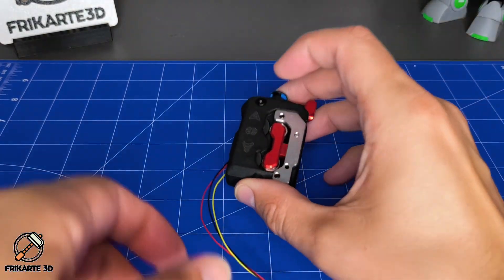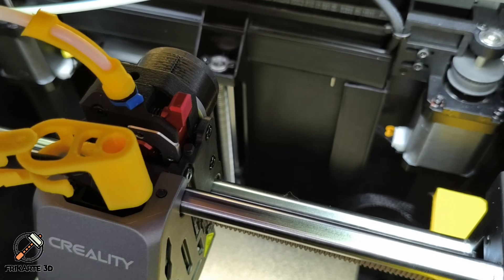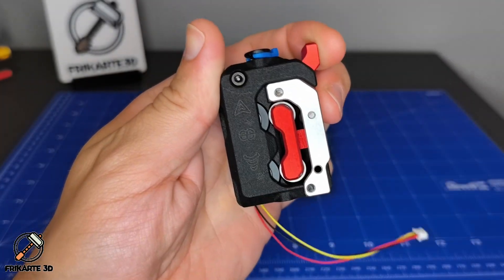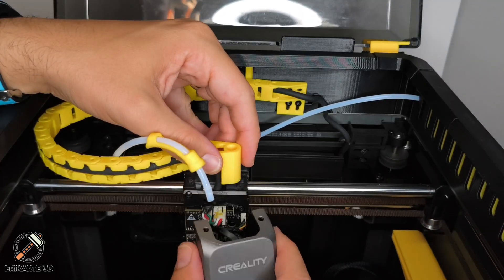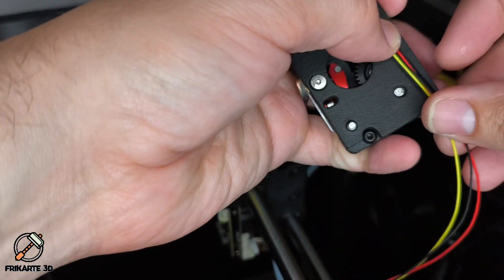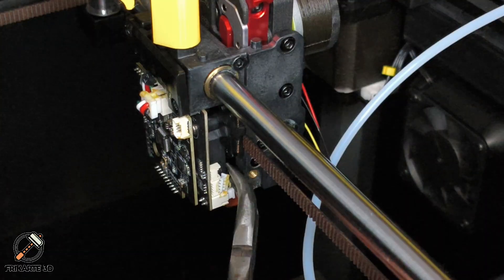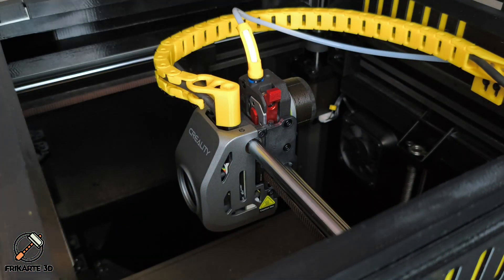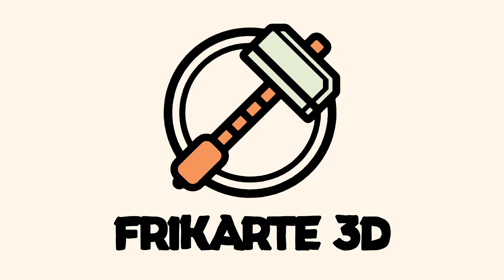Installing the Phaetus DXC Extruder on Creality K1 – High-Speed, Precision Upgrade!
Today, I’m upgrading my Creality K1 with the Phaetus DXC Extruder by D3vil Design. It’s the same weight as the stock unit but packs in smarter engineering, tougher materials, and features that make it perfect for high-speed printing.

In this video, I’ll walk you through:
- A close look at the DXC’s design and specs
- Why it’s an upgrade over the stock extruder
- Step-by-step installation process on the Creality K1

This extruder is plug-and-play for Creality K1, K1C, and K1 Max — no firmware rooting, no complex mods. If you want smoother extrusion, avoid clogs for temperature creep, cleaner layers, better handling of flexible filaments, and durability for abrasive materials, this is a fantastic upgrade.

💬 Question for you: Should I test this next with extreme filaments like carbon fiber, or push it to max speed? Drop your vote in the comments!

🖨 Creality K1 3D Printer
⚙️ Phaetus DXC Extruder
⚒️ Creality Tools

Timestamps
0:00 – Intro & why the Phaetus DXC is an upgrade
0:16 – First look at the DXC Extruder: size and wheight
0:40 – Inside the DXC: gears, dual-drive, arm, design, materials and filament sensor
1:21 – Removing the stock extruder
2:03 – Assembling the DXC & connecting cables
2:53 – Reassembling housing and PTFE tube
3:08 – Final thoughts